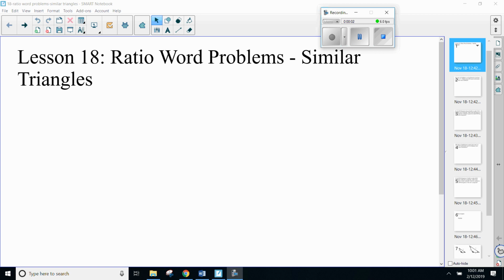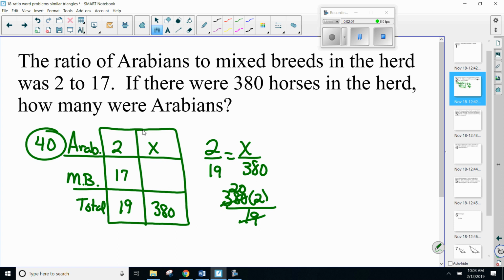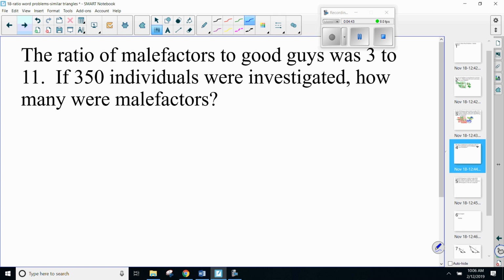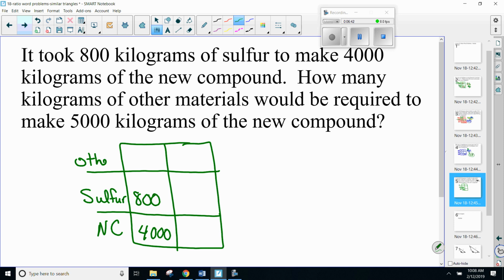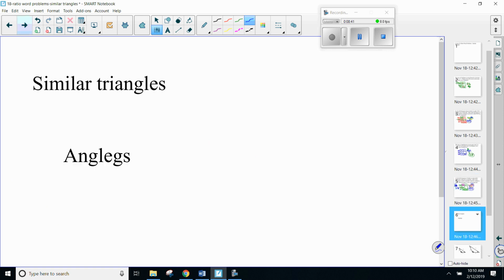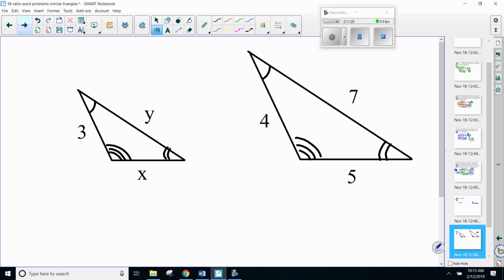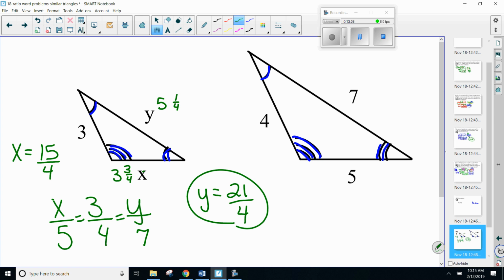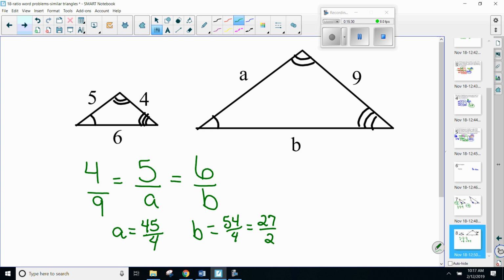18 ratio word problems and similar triangles